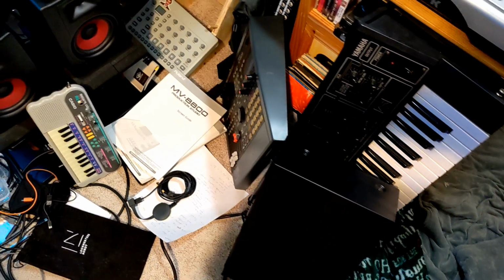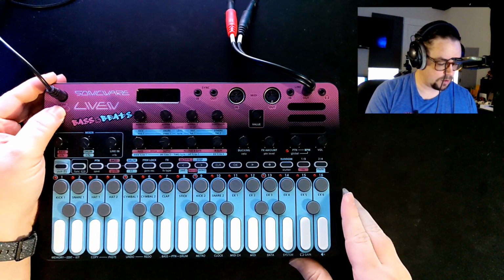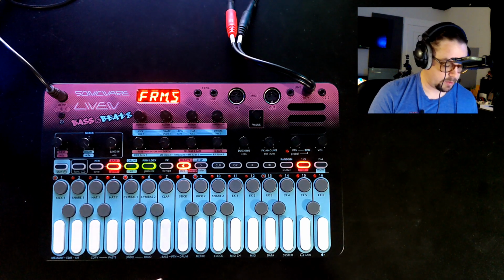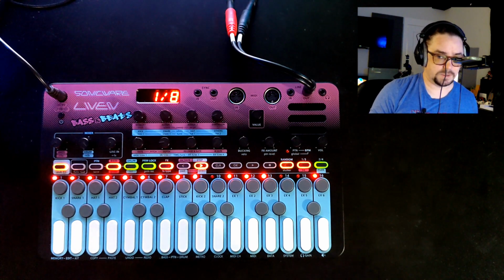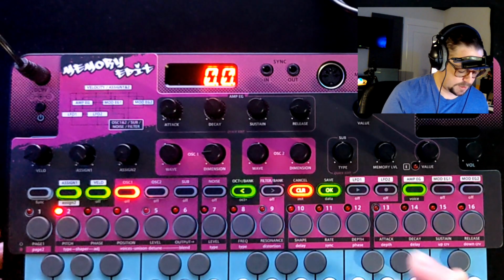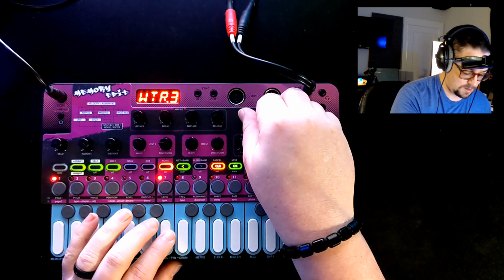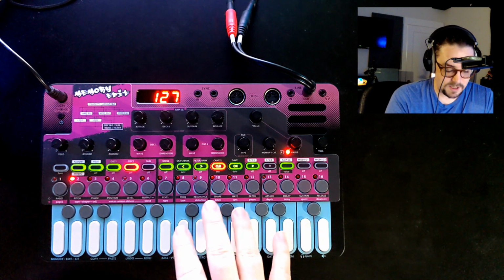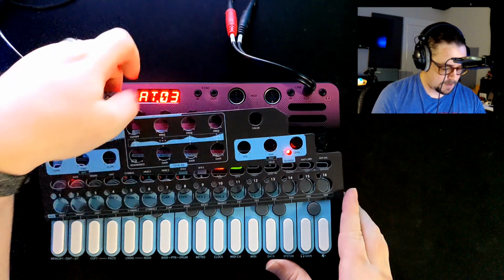The Liven Bass & Beats by Sonicware - A Review & Demonstration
My review of the Liven Bass & Beats by Sonicware. A drum machine paired with a wavetable based synthesizer. I'll share my thoughts on the components, the workflow and we'll get into what makes it tick.

If you'd like to support me in other ways, maybe check out one of my albums.

Got your own music you're ready to release to the world?

- Matty G

00:00 Intro
00:59 Quick Overview
01:25 How's It Work?
05:42 A Few Example Grooves
06:30 A Little About the Sequencer
07:42 The Bass Synth is Deeeeeeep
14:25 Kit Edit Mode
16:24 Pros & Cons
19:13 Jam Outro